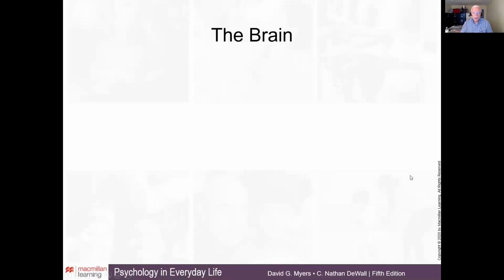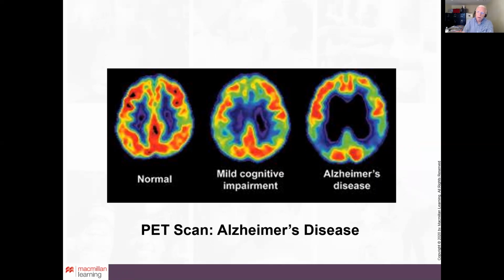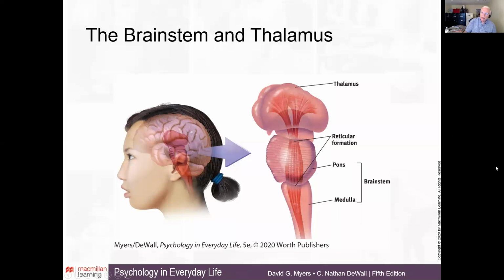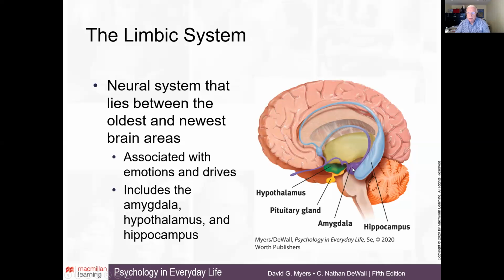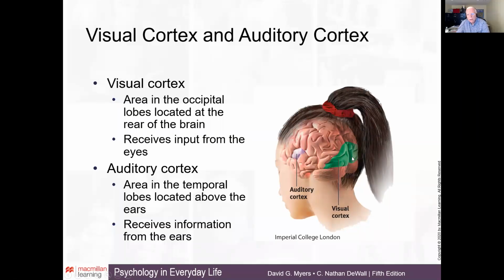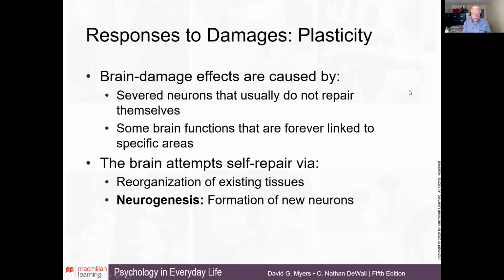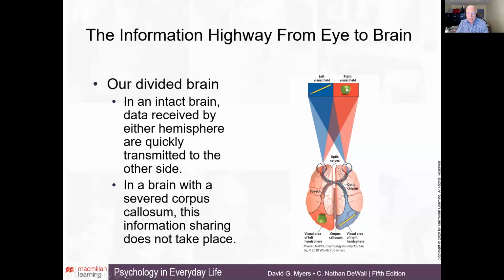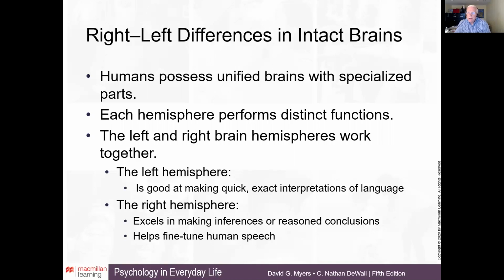General Psychology: The Biology of Behavior and Consciousness II